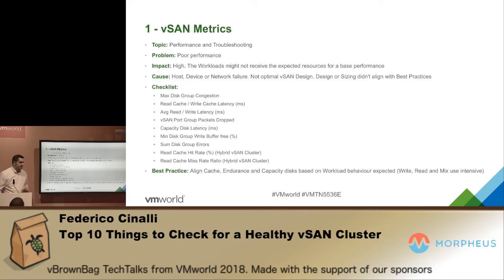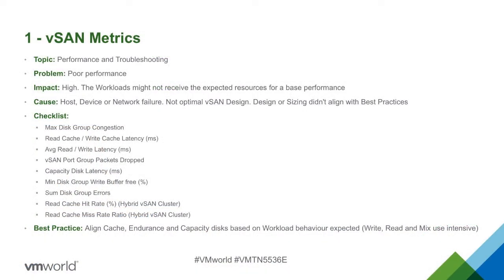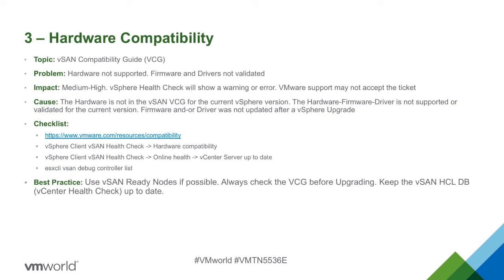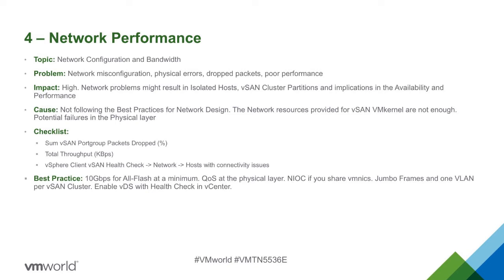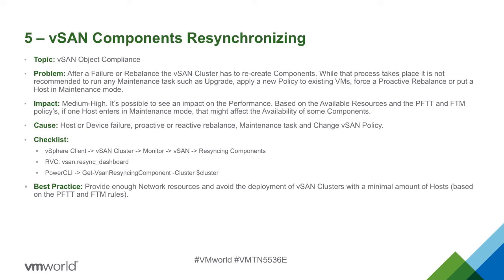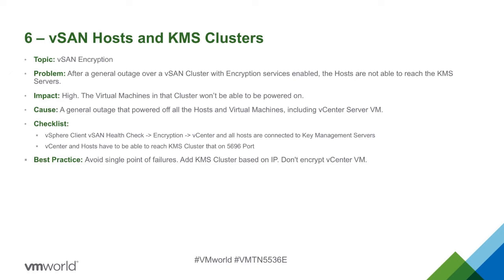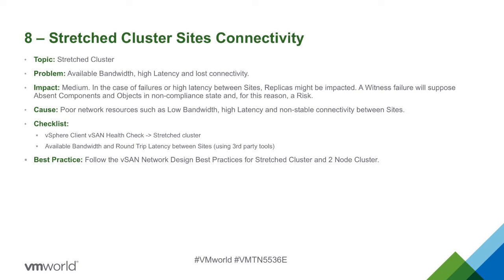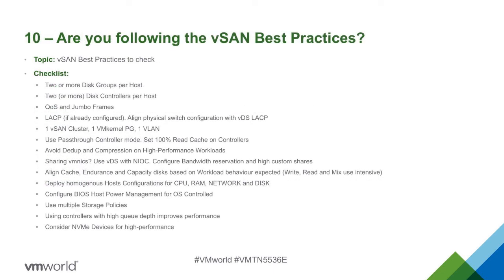VMworld 2018 - Federico Cinalli - Top 10 Things to Check for a Healthy vSAN Cluster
In this TechTalk we are going to learn how to get, check and analyse key values when it comes to doing a vSAN Health Check over a full VMware Stack.

*About vBrownBag*

*vBrownBag TechTalks*